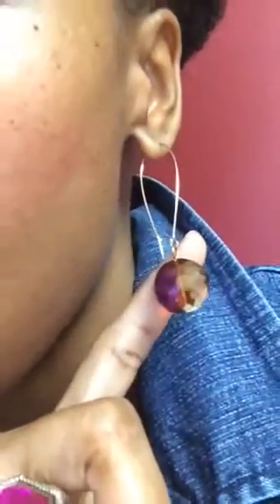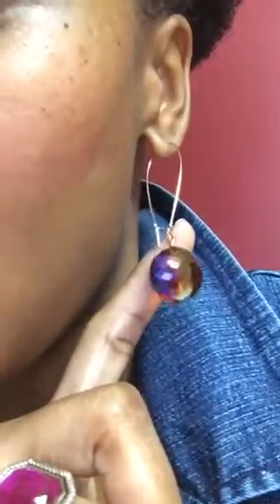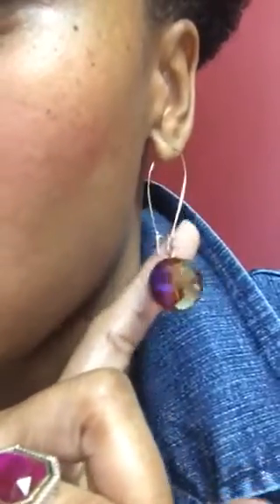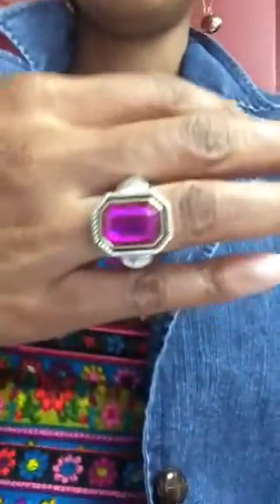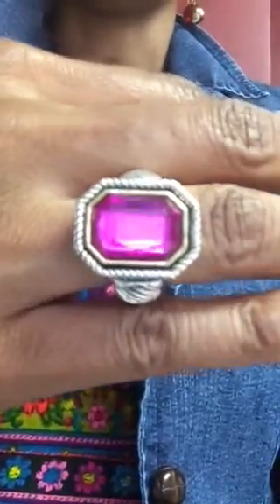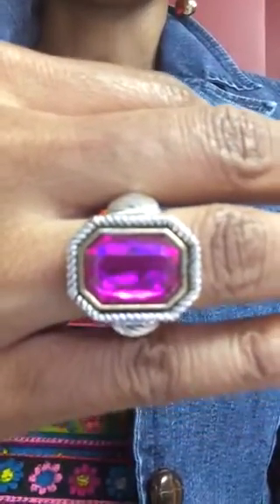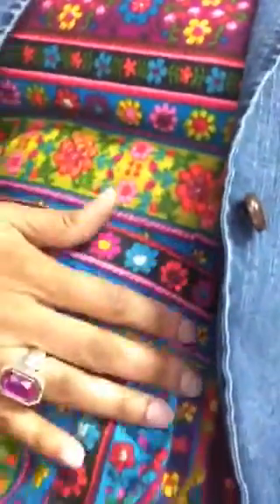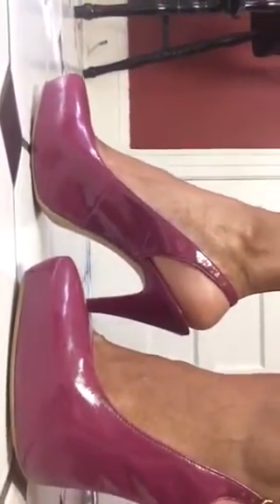Head to Toe for Under $100-Part 90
The Discount Diva educates her audience on how to dress themselves from "head to toe" while spending less than $100! for other tips on how to cut cost, budget, build wealth, and look fabulous while doing it!